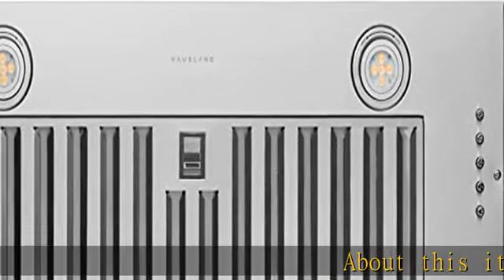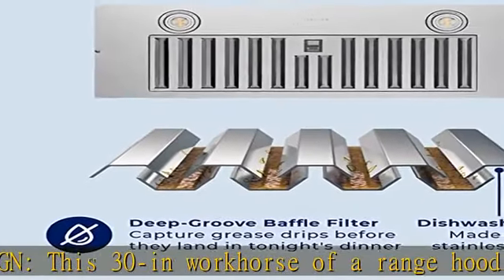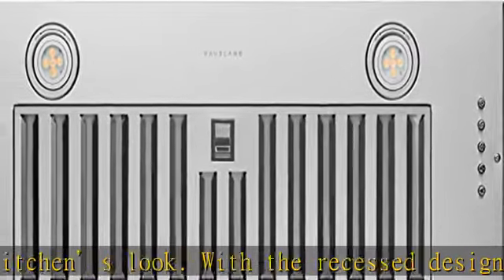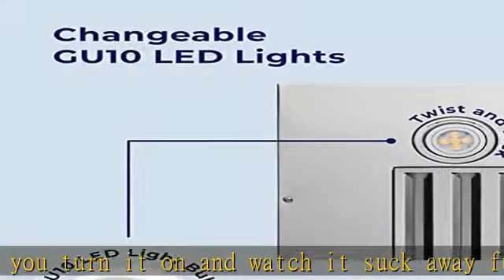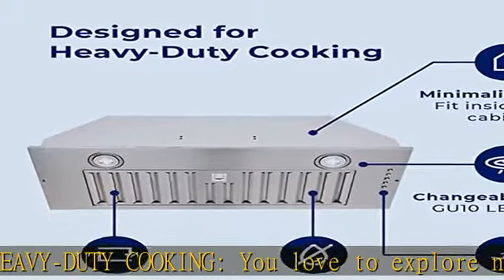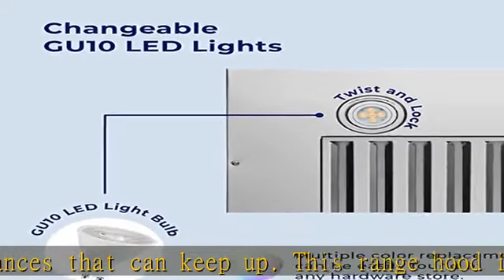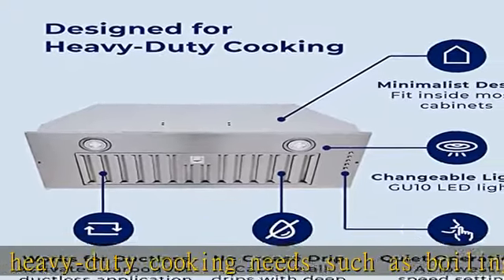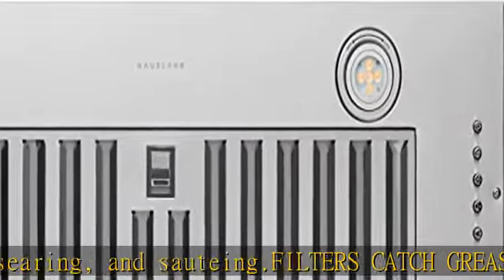Hauslane | Chef Series Range Hood R100 30" Built-In/Recessed Stove Hood | Compact Stainless Steel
Hauslane | Chef Series Range Hood R100 30" Built-In/Recessed Stove Hood | Compact Stainless Steel | 3 Speed Kitchen Exhaust Fan with Light | Dishwasher-Safe Baffle Filter | 6" Duct